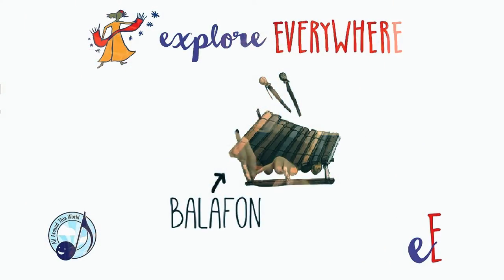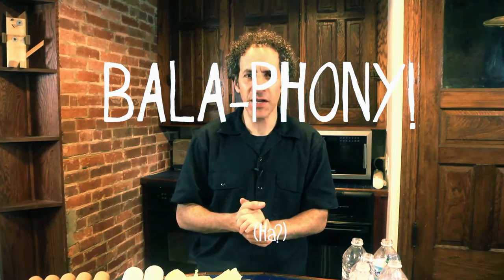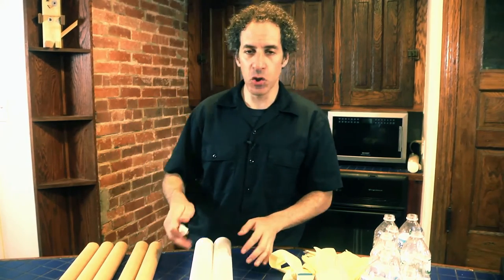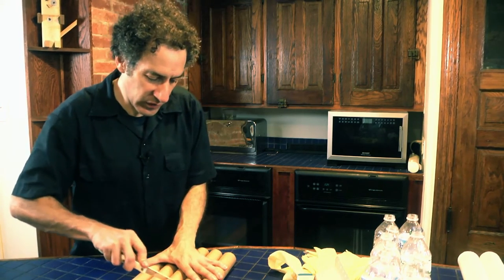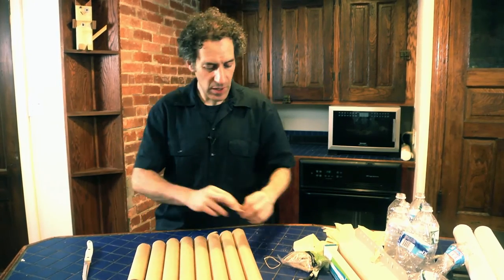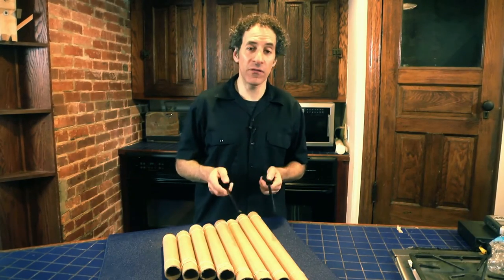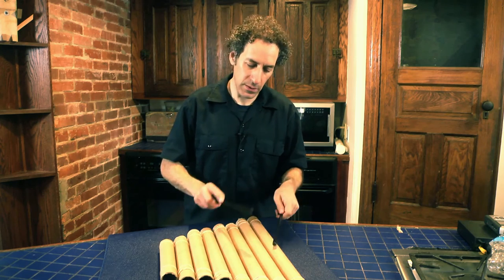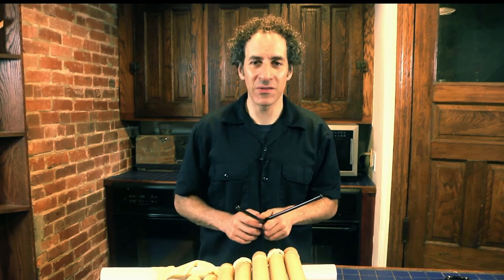Africa for Kids -- How to Make a Balafon, an African Xylophone -- All Around This World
In this video Jay Sand teaches an online lesson from Africa for Kids, show you and your little children how to make a balafon, a West African xylophone. All Around This World is a global music and world cultures program that inspires children and their families to meet the world through experiential learning.

Treat your kids to an engaging, educational and FUN music class each week with Jay Sand! Jay now offers his one-of-a-kind kids' music classes online for your family or school classroom.

Do you support Jay's mission to open kids' minds by introducing them and their families to the world through music?

You'll find “Kikalama,” the song you heard in this video on All Around This World: Africa a double CD featuring 32 songs from all over the continent. The song is a traditional composition.

West Africa for Kids – How to Make a Balafon, an African Xylophone – All Around This World